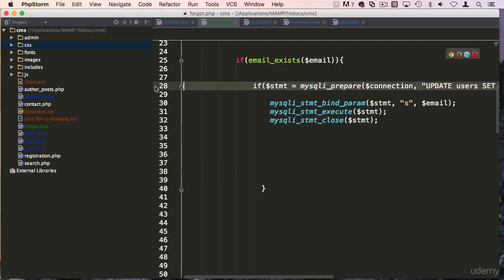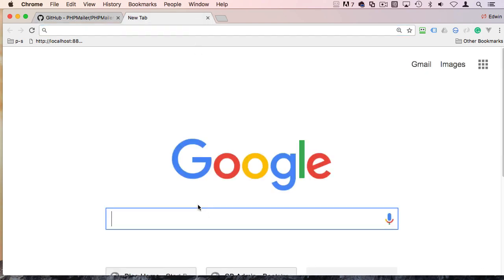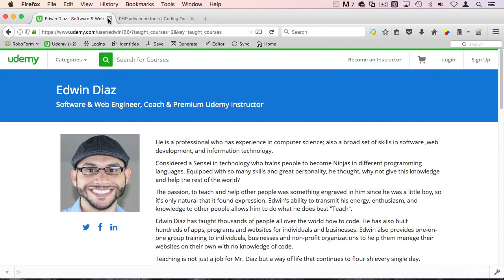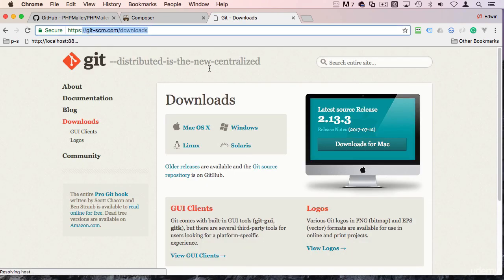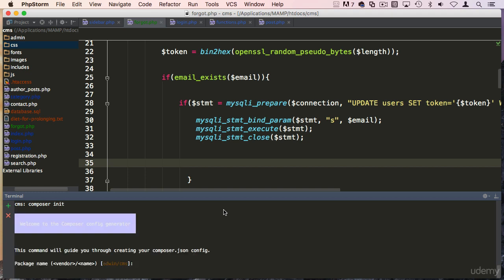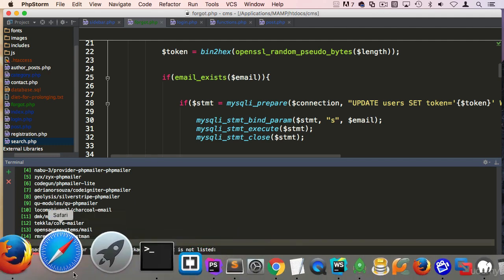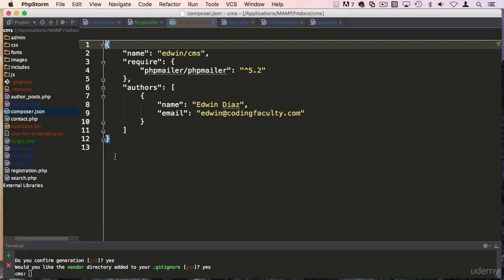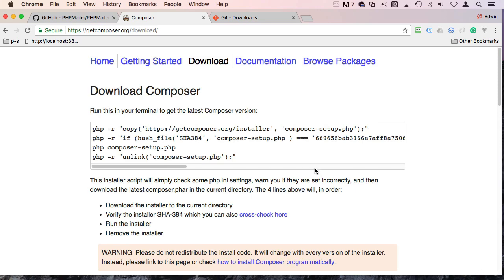3 Installing third party library with composer - SENDING EMAIL- PHP COURSE CMS PROJECT